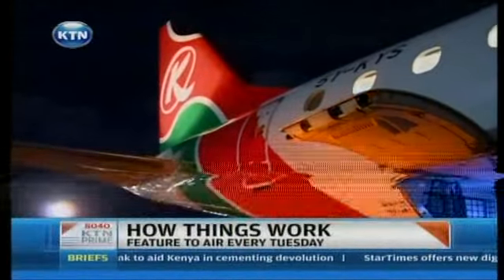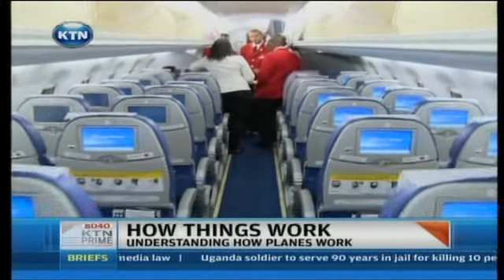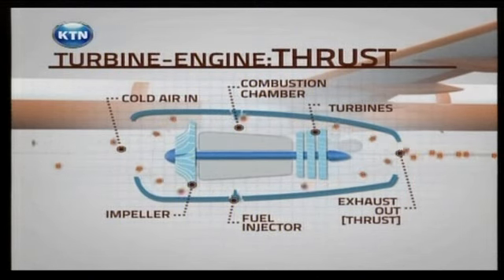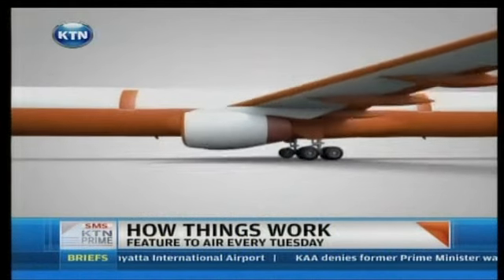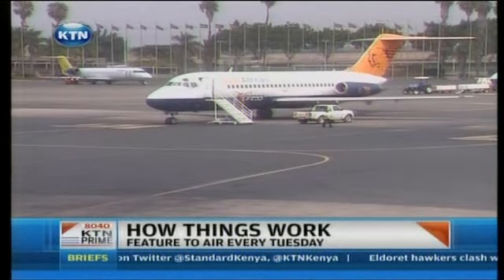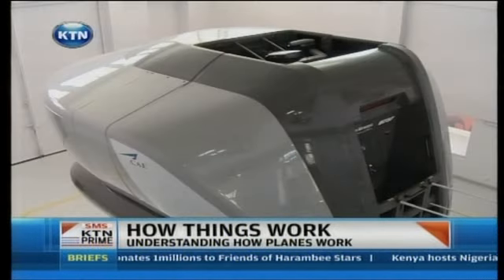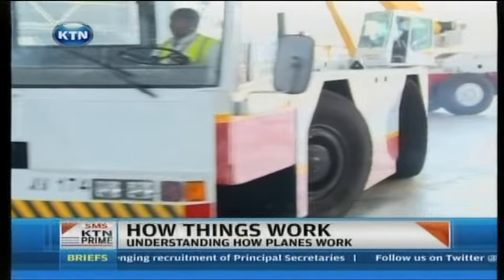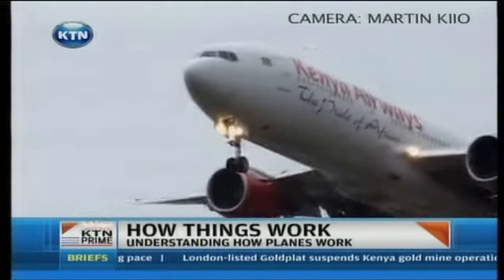How things work episode I : Planes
Tonight KTN does it again, going the extra mile to bring you not only the most comprehensive news but also the most informative features. Tonight, my co-anchor Betty Kyallo debuts her first episode of how things work; a fascinating introduction to the inner workings of day-to-day technologies. Ever wondered how planes work? Find out next in this premier episode of how things work.